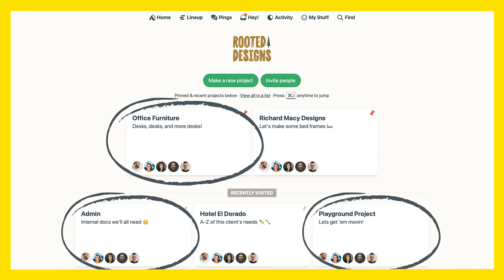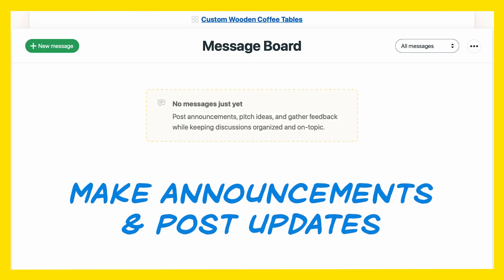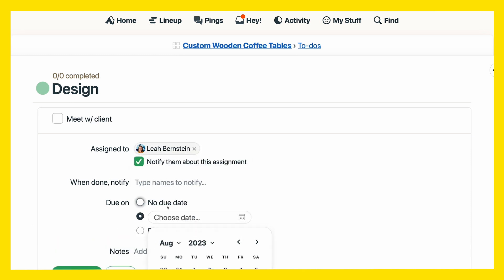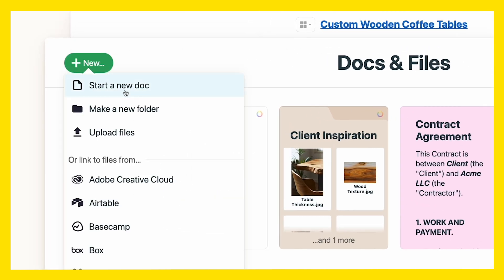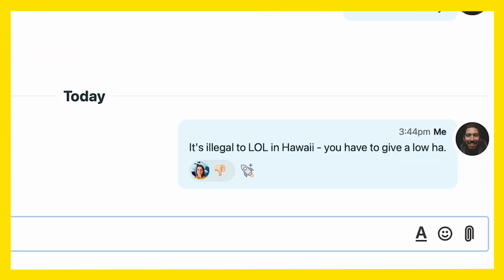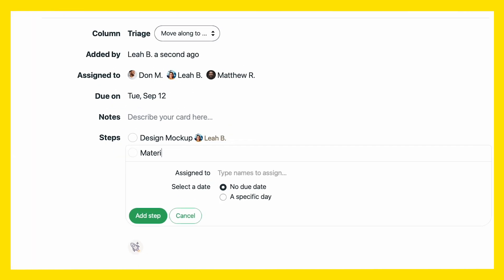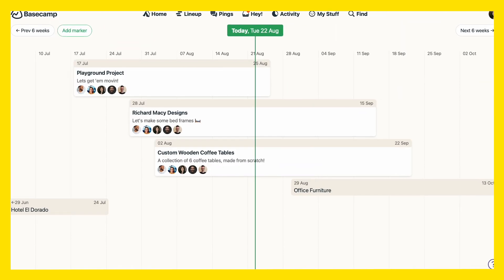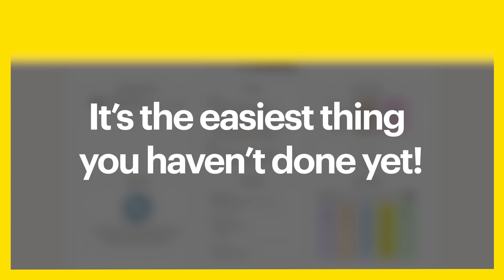How does Basecamp work?